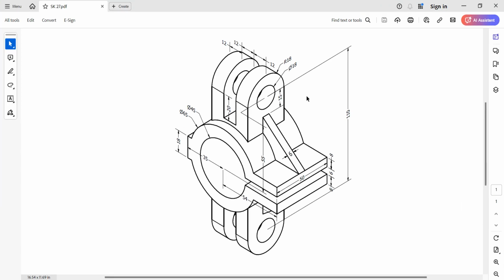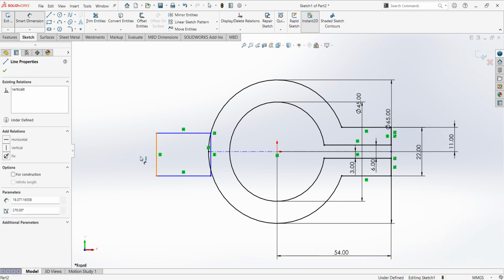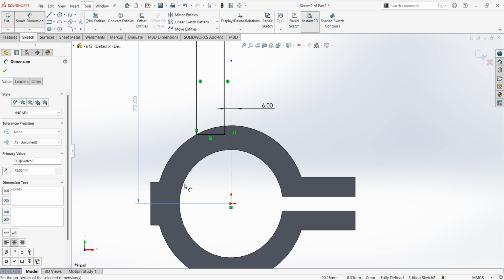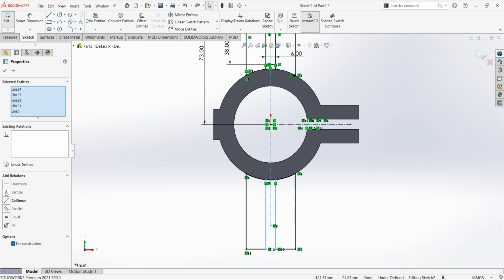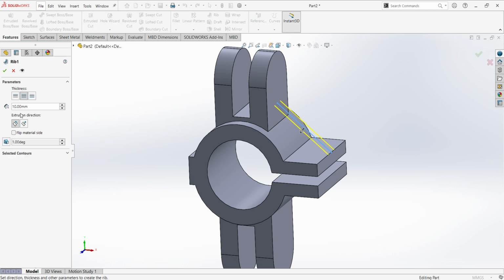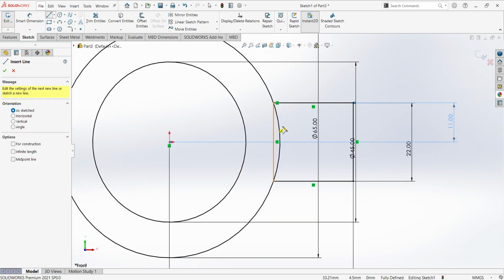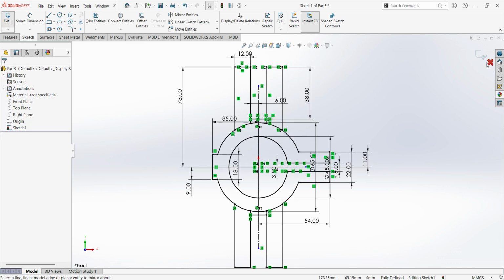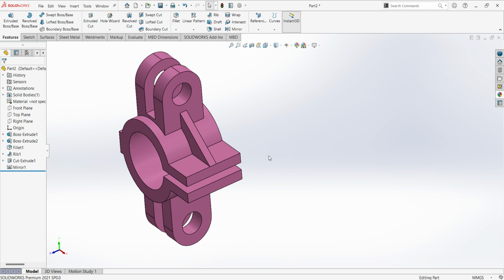SolidWorks 3D Modeling Masterclass | Example 60 | SolidWorks 3D Modeling Tutorial | advanced level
Welcome to our Advanced 3D Modeling Tutorial in SOLIDWORKS! In this video, we take you through Example 60, focusing on complex modeling techniques that will elevate your skills to the next level.

🚀 What You’ll Learn:

Advanced Sketching Techniques: Detailed walkthroughs to refine your base sketches for complex geometries.
Feature Mastery: Using advanced features like lofts, sweeps, and fillets to achieve precision in your 3D models.
Problem Solving: Tackling common challenges in advanced modeling and offering tips for efficient workflows.
Best Practices: Learn expert tips to optimize your designs for performance and accuracy.
Whether you’re preparing for professional projects or looking to enhance your modeling skills, this advanced-level tutorial will help you become a SolidWorks expert.

Don’t miss out on new content by hitting the bell icon.
📢 Have questions or feedback? Drop them in the comments below and let’s discuss your SolidWorks modeling journey!